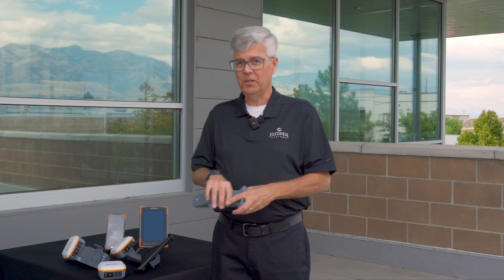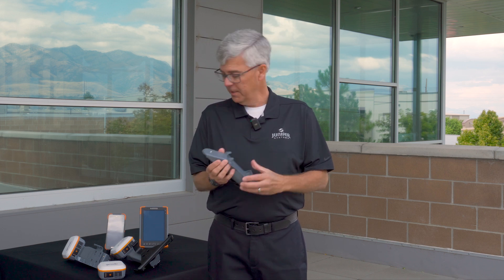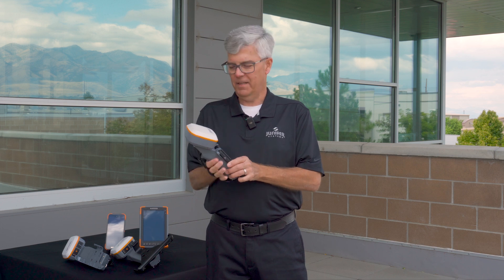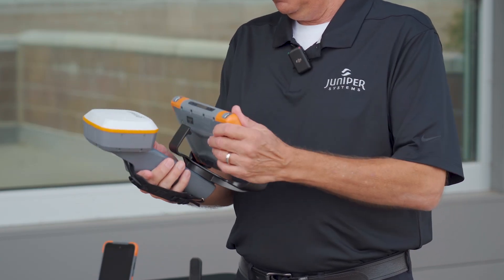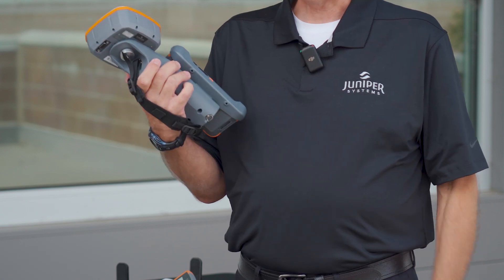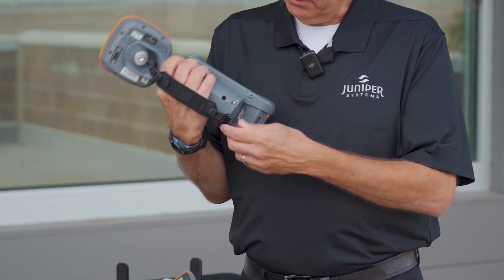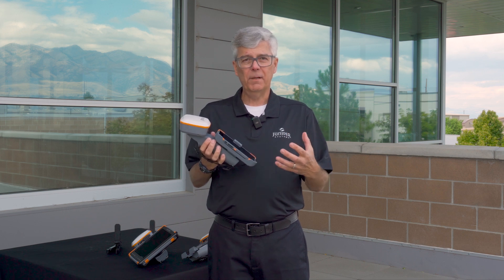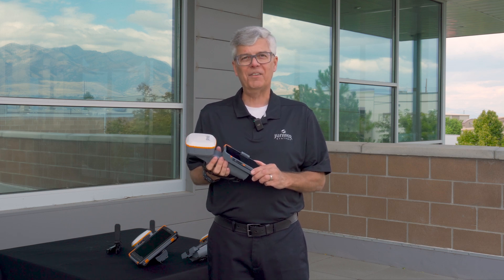Introducing the Geode Grip | Field Ready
Meet the all-new Geode Grip! The Geode Grip allows users to ditch the survey pole for a one-handed, ergonomic field carrying solution that pairs their Geode with various smartphones and tablets.